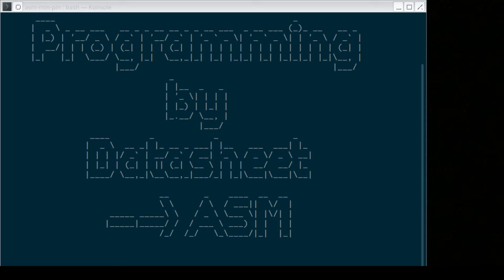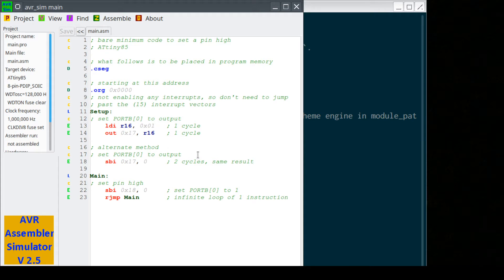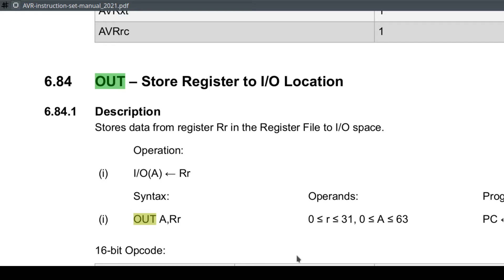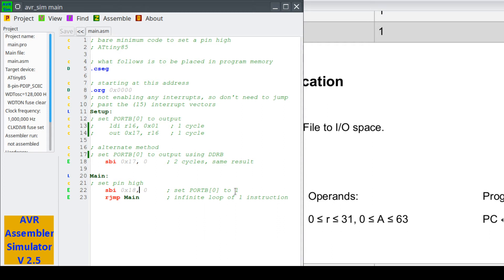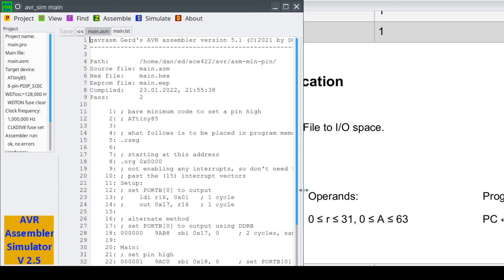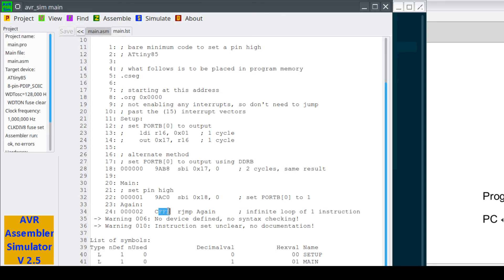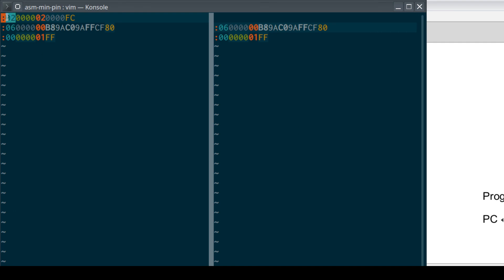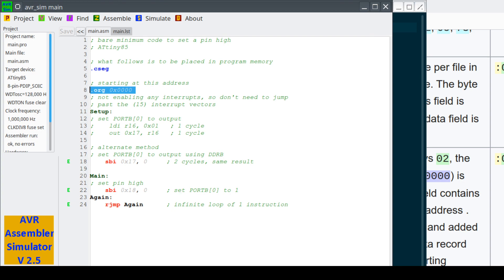Programming by Datasheet: AVR assembly code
Writing assembly code for an AVR architecture ATtiny85 that sets pin PB0 high.  This time using avr_sim for the assembler.

The hex file for programming is exactly the same as the machine code from the previous video.